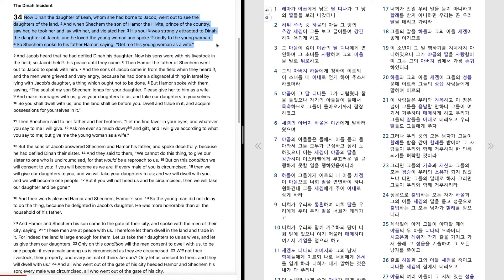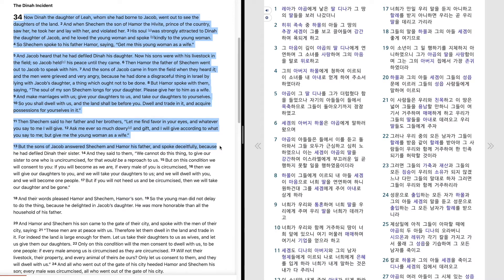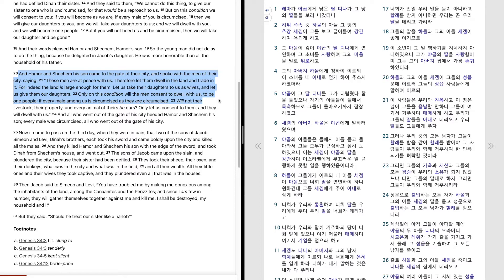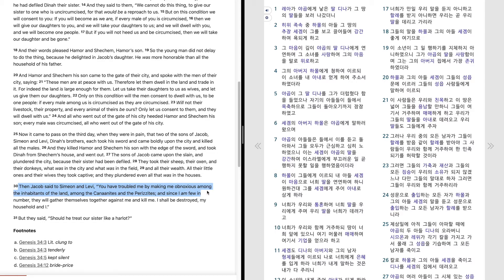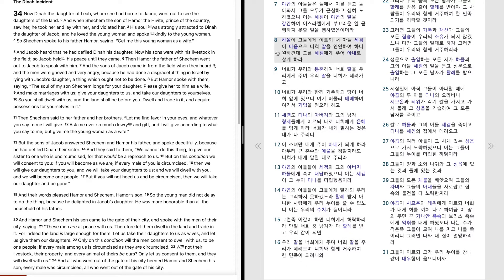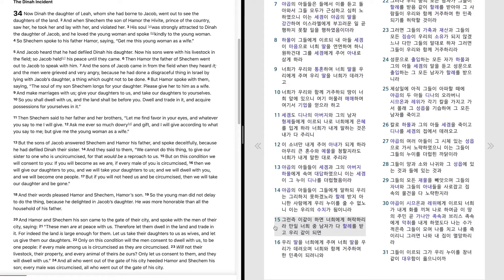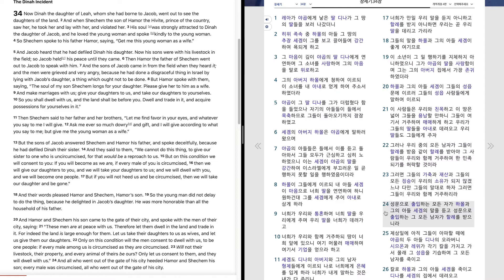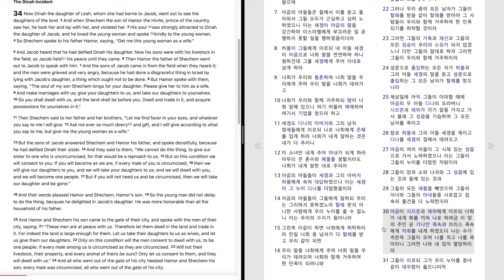45. Genesis 34 "The Dinah Incident" 창세기 34 장 "디나가 부끄러운 일을 당하다"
Bible reading of Genesis 34 in English and Korean.
January, 2nd week, 6th day.
창세기 34 장을 영어와 한글로 성경봉독.
1월, 둘째 주, 여섯째 날.

새로운 킹 제임스 버전 영어 성경과 개역개정 한글 4 판을 읽으려고 합니다. 매일 마다 신약과 구약을 읽으며 아래에 클릭 하시면 일년 계획표를 볼실 수 있습니다. 일주일에 엿세동안, 한달에 25 번 읽겠습니다.제가 읽을때 같은 화면이나 반대편 화면을 보셔도 되고요 그냥 들으셔도 됩니다. 속도는 세팅에 들어가셔서 더 빠르거나 느리게 조절 하실 수 있습니다. 한글 자막을 키셔도 됩니다. 제가 기계를 잘 모르고 서투르고 부족한점이 많겠지만 미리 양해를 구합니다. 이해해 주시면 감사하겠습니다. 축복 받으세요.~

I'll be reading from the New King James Version and the New Korean Revised Standard Version Bible six days a week, 25 days a month. I'll be reading daily from the Old Testament and New Testament. If you click on the link below you can see the reading plan for the year. While I am reading, you are welcome to follow the same passage or look at the opposite screen at the other language or you can just listen. You may also adjust the speed and make it faster or slower in settings. Be blessed!